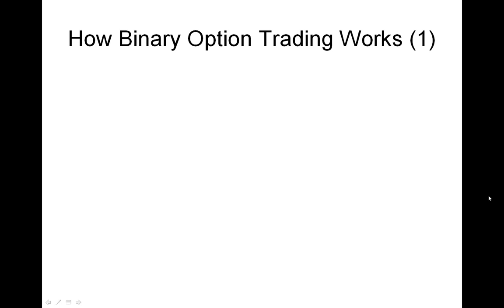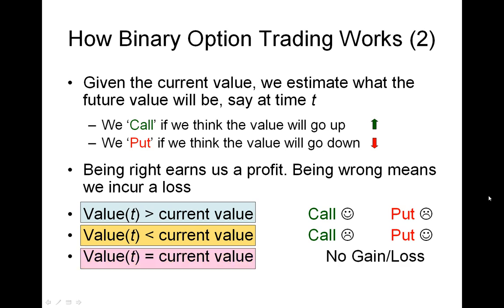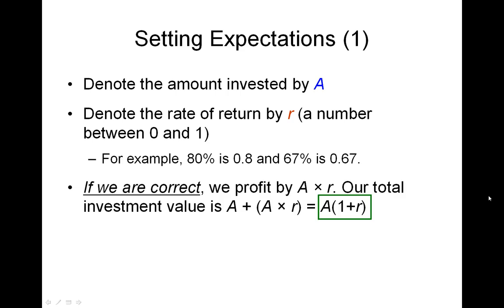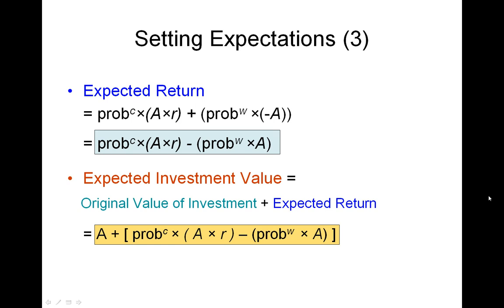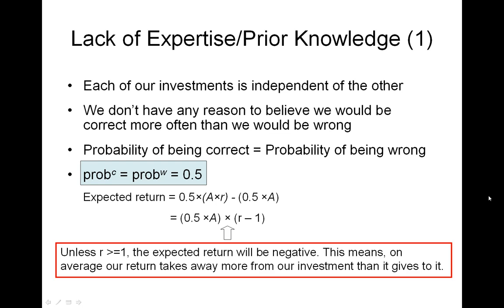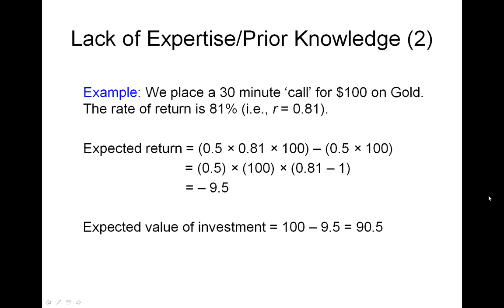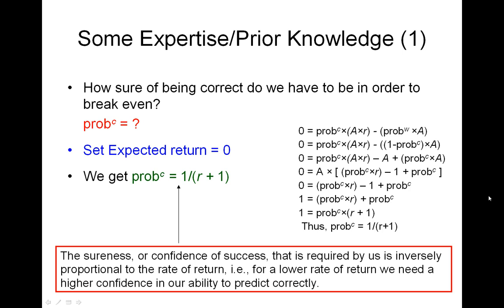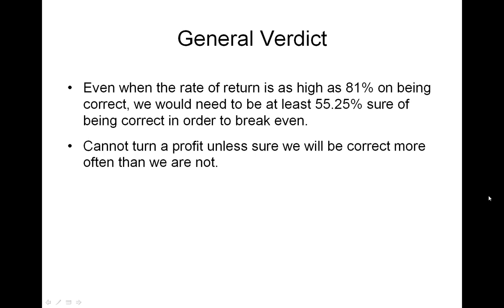Understanding Binary Options: What Beginners Need to Know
Binary Options Explained (Part 1): A video that details binary option trading, which has become popular across a number of websites today, and explains (mathematically) some of  the profit/loss models involved.

This video in particular (Part 1) discusses binary option trading from the perspective of someone who has little or no experience in this area. For those more interested in the math described in the video, understanding the concept of an 'Expected Value' would be a great place to start